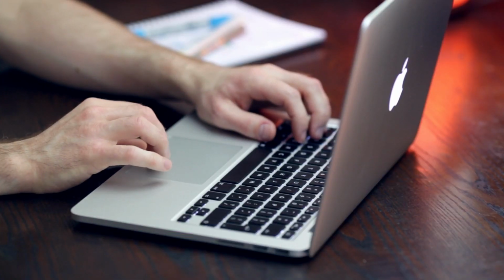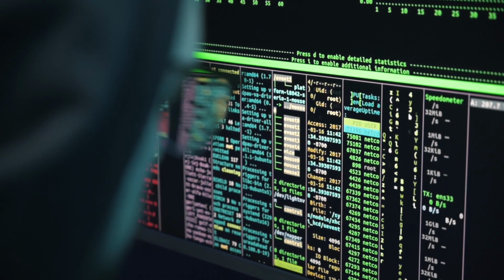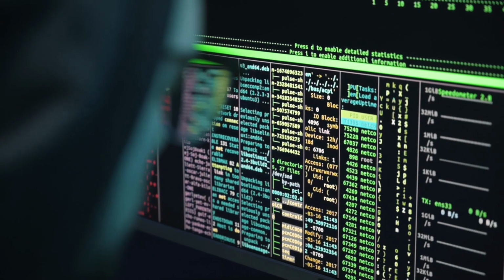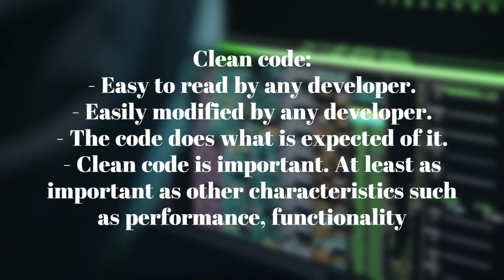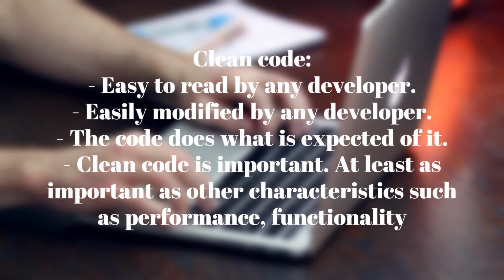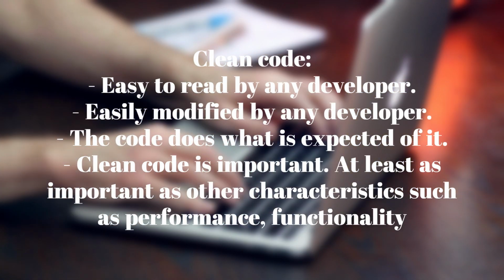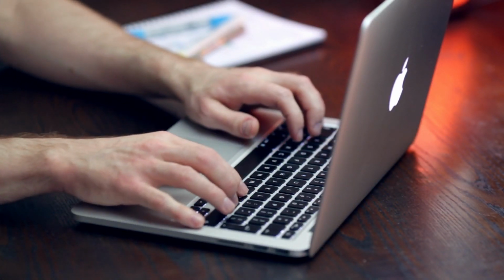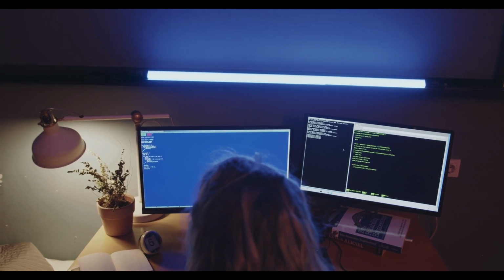Stop Writing Bad Code! Clean Code: Practical Examples and Tips!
📺 Welcome to the Software Developer Blog! 🖥️

Clean code: Readable 👓, Modifiable 🛠️, Performs as Expected 👌. It's as important as performance and functionality. Key factors: Clarity, Style, Patterns, Meeting Expectations, Minimizing Comments. Clean code ensures project longevity. 🧹

Remember, clean code not only benefits you and your team but also ensures the longevity and maintainability of your software projects. Strive to write code that is easy to understand, modify, and performs its intended functions while following established coding standards. 👨‍💻🚀

👋 Hello guys, I'm a software developer, I develop websites, applications and work with CRM system. On this channel, I will regularly and in the most accessible format share with you my experience, best practices, secrets and life!